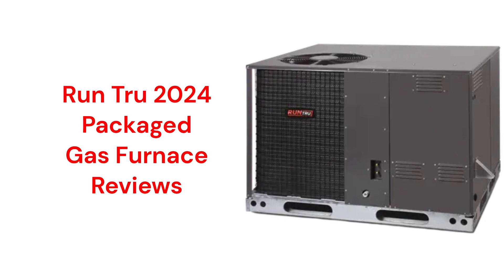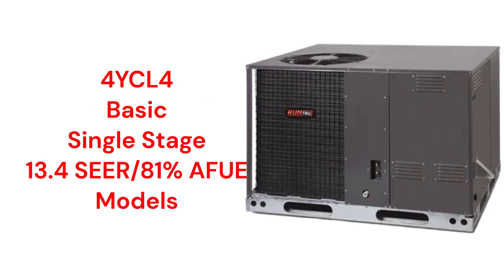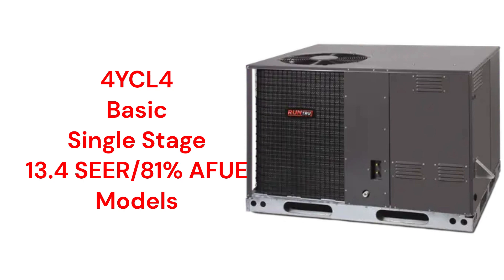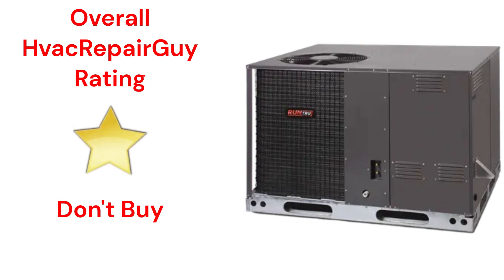HvacRepairGuy 2024 Run Tru Brand Packaged Gas Furnace Reviews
In this video, HvacRepairGuy reviews the 2024 Run Tru brand of packaged gas furnace units. These reviews are for the basic 4YCL4 models.

You can get the reviews of all of the brands You can also compare the brands side by side using our Head To Head comparison tool.